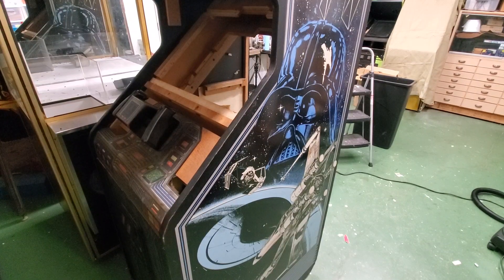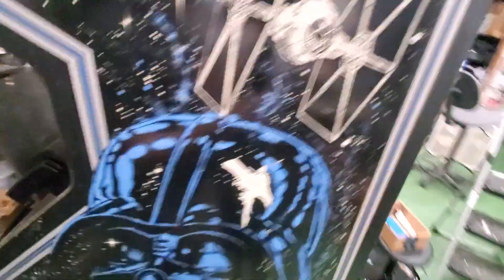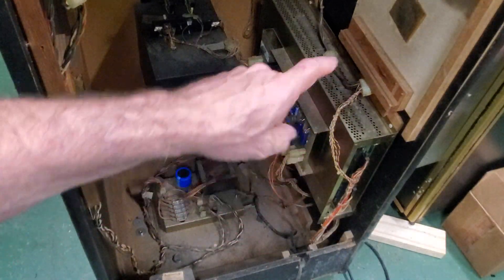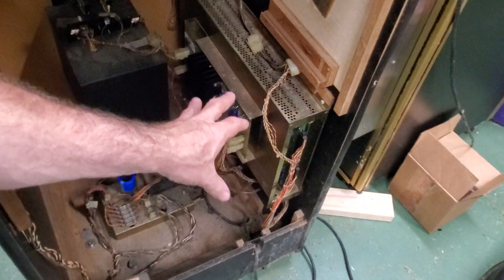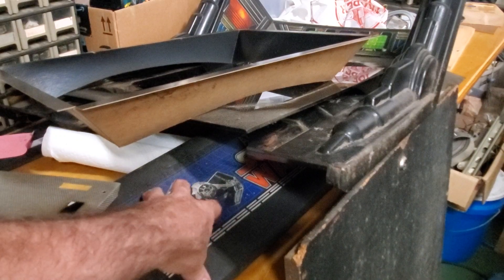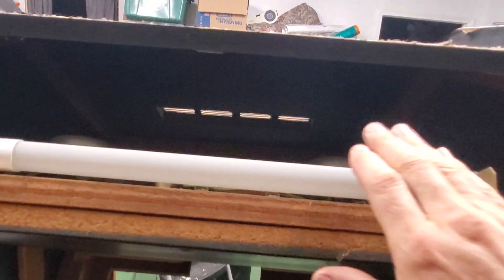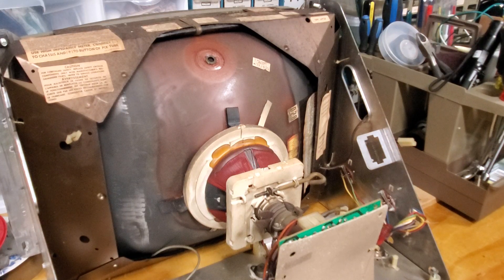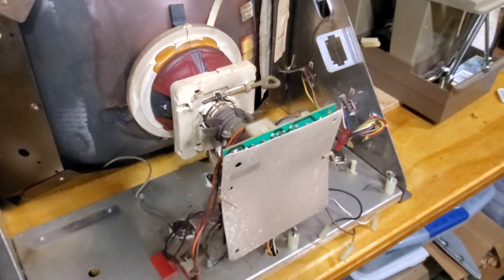Repairing a vintage Atari Star Wars Arcade Game - Part 2 - Summary of board work being done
Here's an update on this project to rebuild all the electronics in an Atari Star Wars arcade cabinet.  Most of the logic board work has been done and now I've got the vector monitor on the bench and am rebuilding that section. In this video I go over how to access/remove the monitor and other items being worked on.